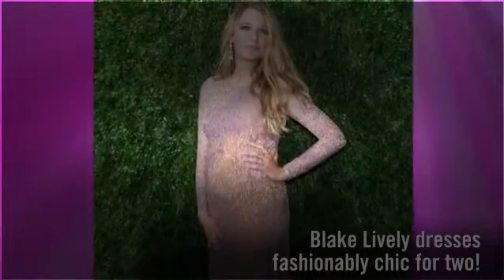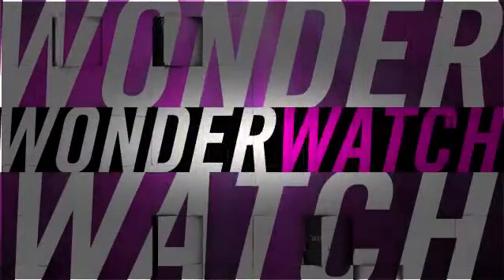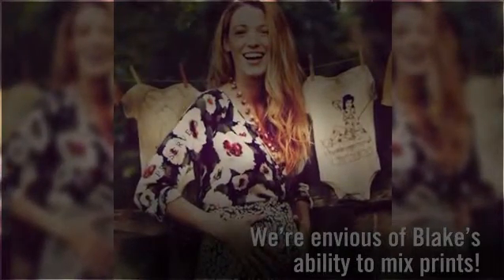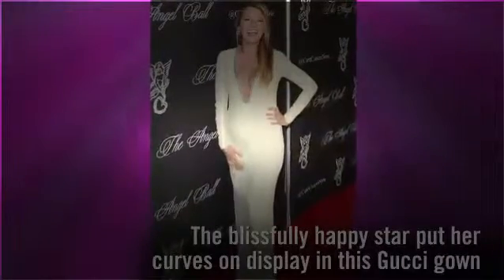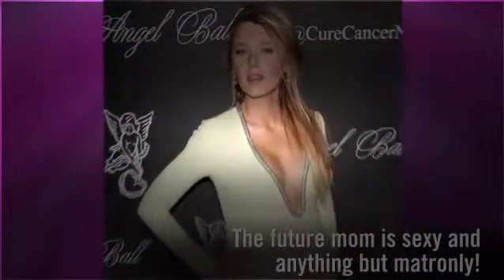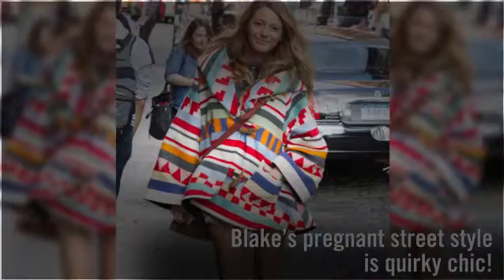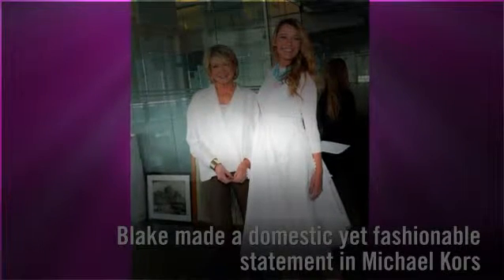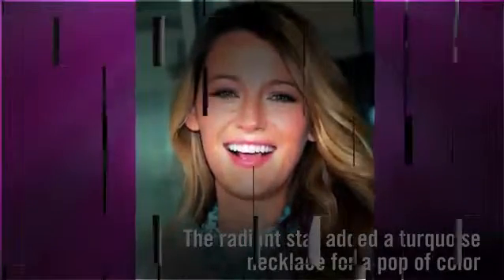Blake Lively's Maternity Style